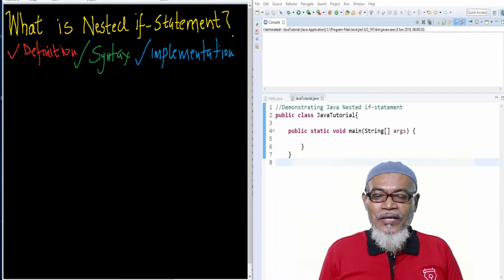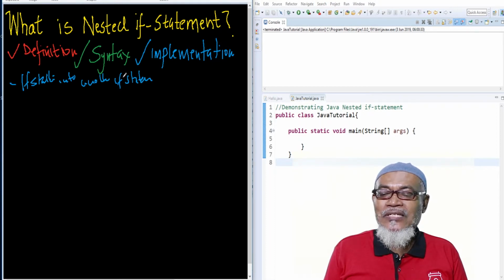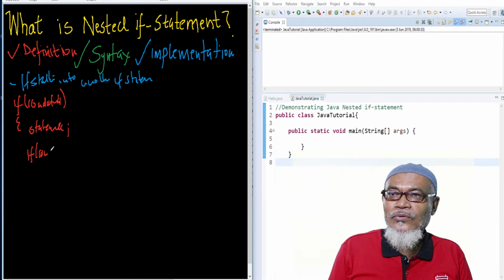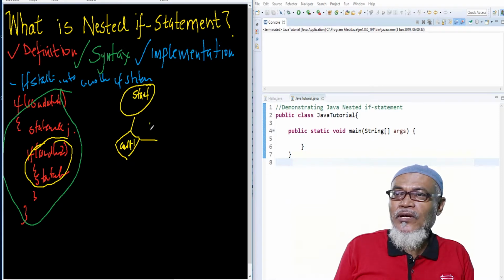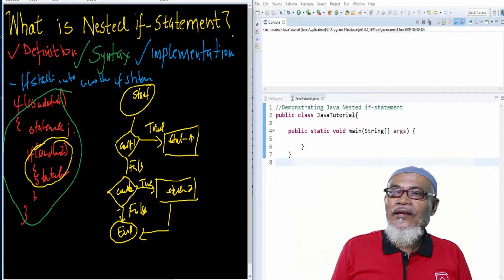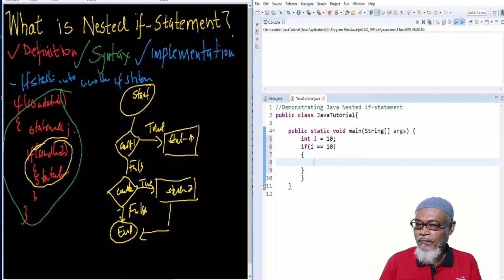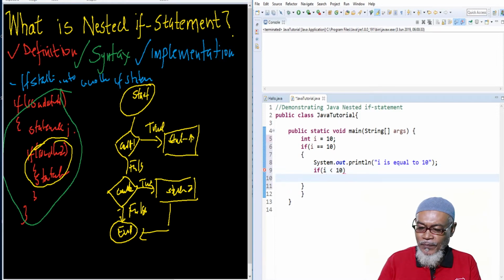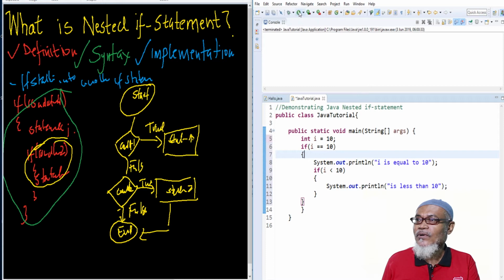Java Programming for Beginners - 24. Java Nested if Statement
Introduction to Object Oriented Programming (OOP) for Beginners is about Java nested if-statement and discusses the definition, the syntax and implementation